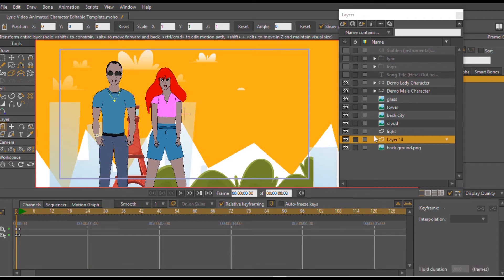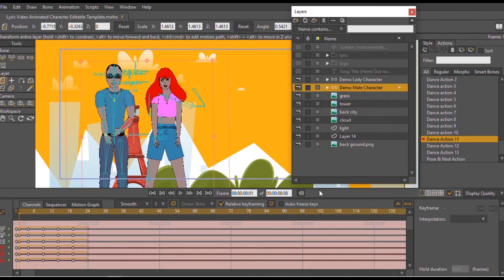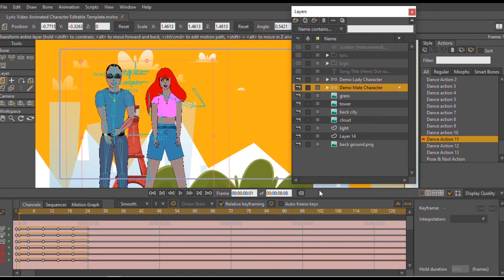4. Lyric Video Animated Character Course (Customization)1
First of all Welcome to the Lyric Video Animated Character Character. LVACC

freely share your ideas to help others.
This is a Moho studio course created to teach and show you simpler ways to create and work with the studio while creating music lyric videos and characters,  i hope the ideas taught here will inspire someone out there to do better than my self even if they don't purchase the (Template).

NB: This course comes with a Template and these modules show you how to use the template effectively to achieve the desired goal see the sample,

i advice you to get the TEMPLATE so that you can practices properly.

follow on socials @kanim8me